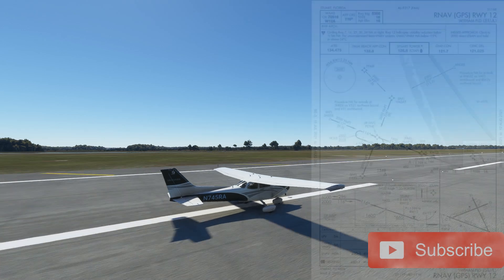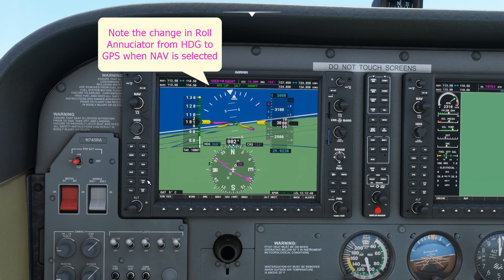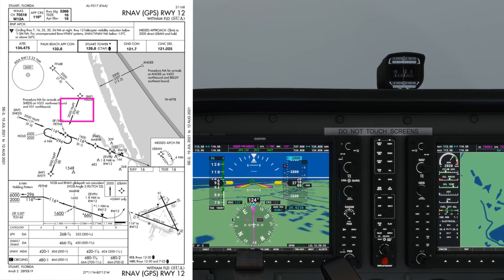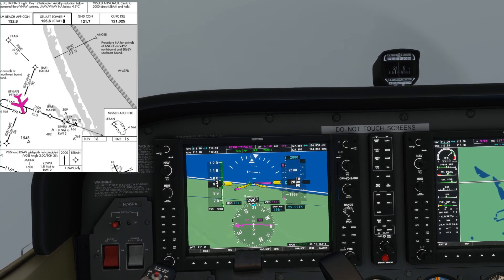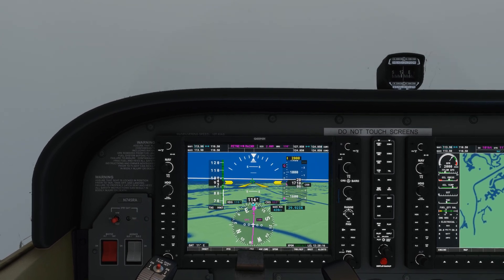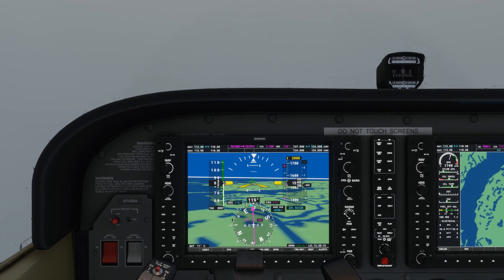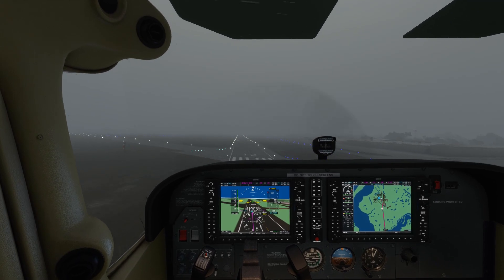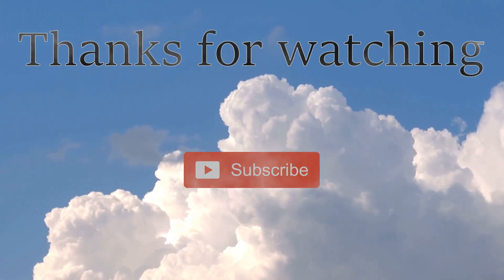G1000 RNAV Approach Tutorial | Microsoft Flight Simulator | Real Airline Pilot / Flight Instructor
This is a tutorial on how to fly a Procedural RNAV approach using the G1000 to LNAV minimums on the Cessna 172 G1000 in Microsoft Flight Simulator (FS2020).

The approach used in this tutorial is the RNAV GPS Runway 12 into Stuart Witham Field (KSUA)

The weather is set so that we will hopefully become visual with the runway on the Minimums for the approach!